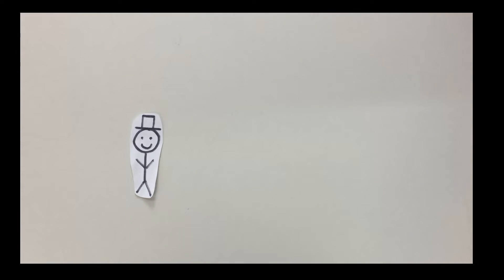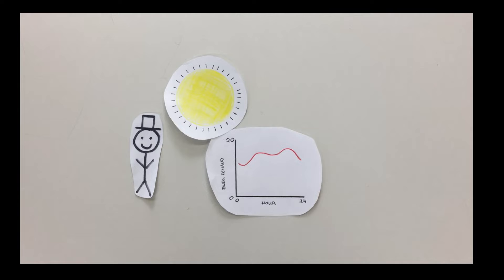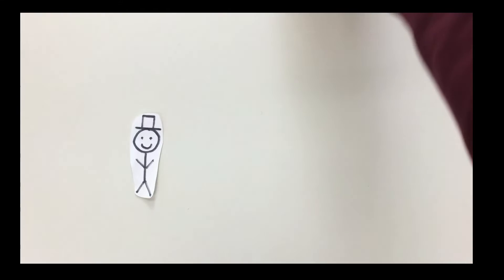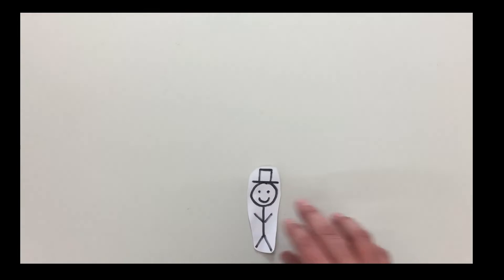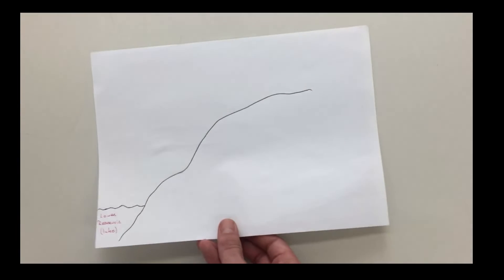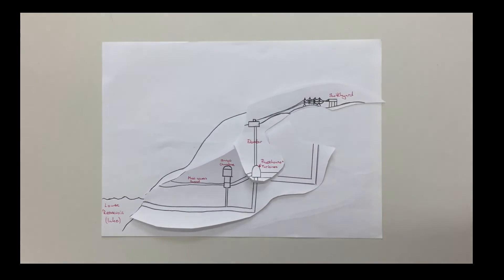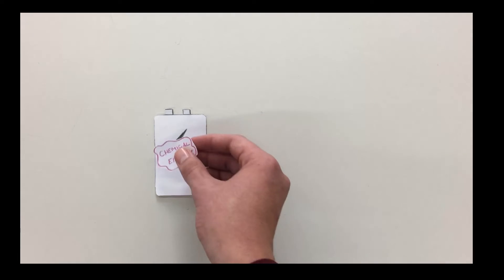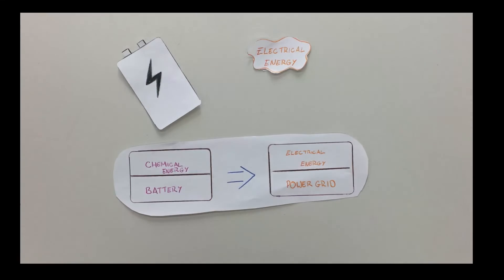Storage of energy